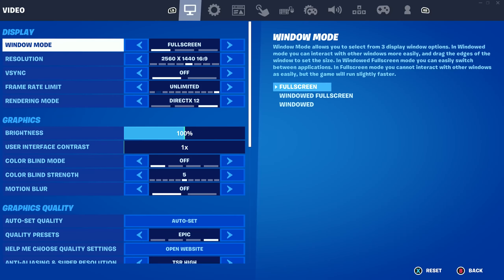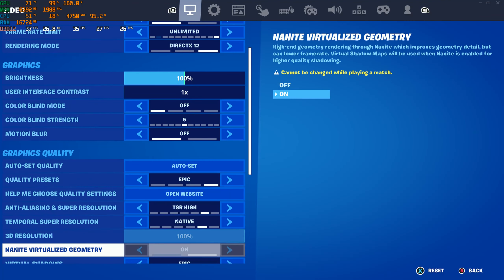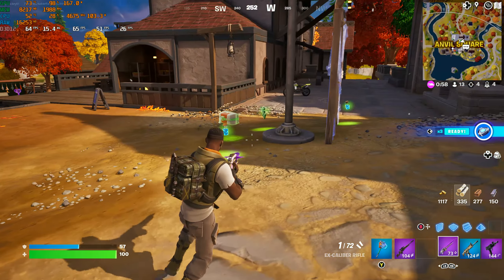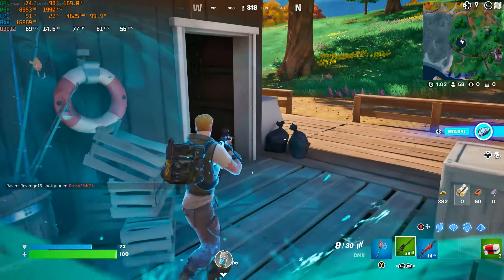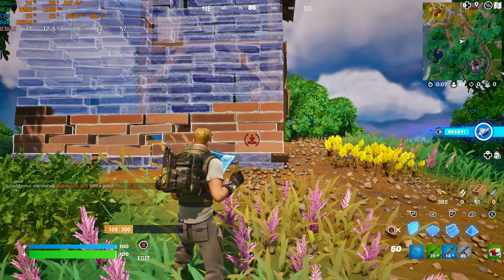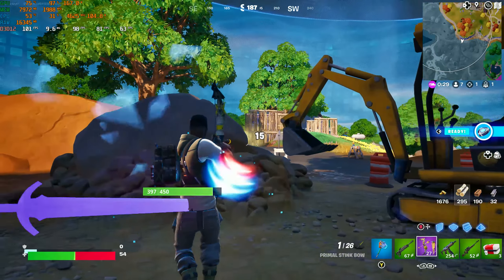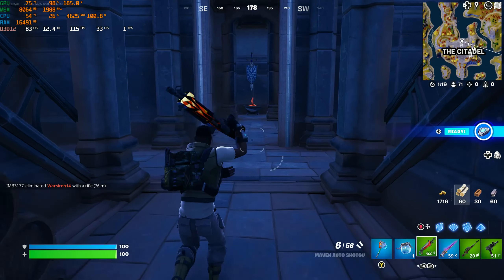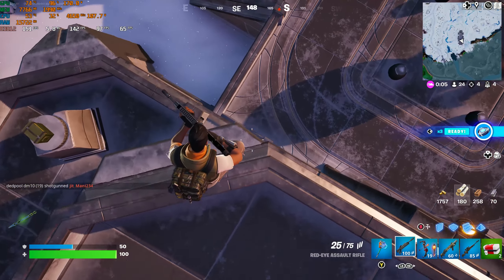Fortnite Unreal Engine 5.1 vs 6700XT @ 1440P. Lumen, Nanite and TSR @ Epic, High and Medium preset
Fortnite Battle Royal has been updated with Unreal Engine 5.1.
testing my 6700XT @ 1440P from Epic to medium presets at different TSR scaling.

System
CPU - 5900X
GPU - Sapphire 6700XT
Ram - Adata 32GB 3600 CL18
Mobo- B550 Tomahawk
1 TB NVME
Corsair RM850X
MSI MAG Coreliquid 360R V2
Corsair Icue 465X

0:00 - Epic/Native
1:12 - Epic/Quality
2:46 - Epic/Balanced
4:14 - Epic/Performance
5:23 - High/Native
6:08 - High/Quality
7:00 - High/Balanced
7:30 - High/Performance
8:23 - Medium/Native
9:18 - Medium/Quality
9:50 - Medium/Balanced
10:21 - Medium/Performance